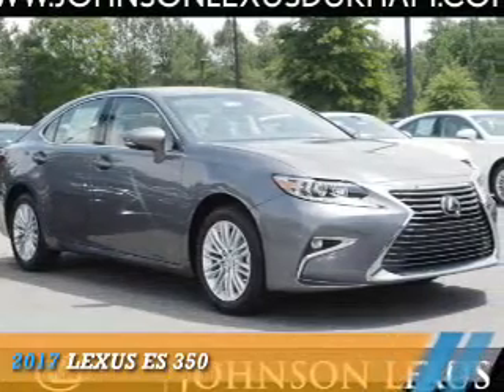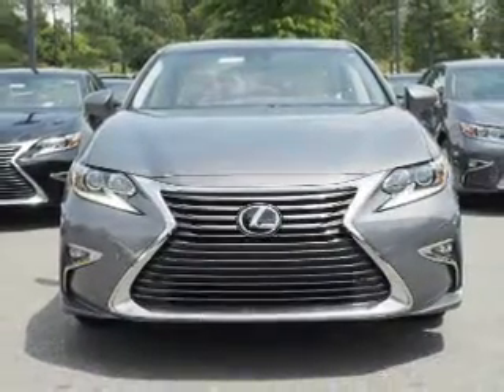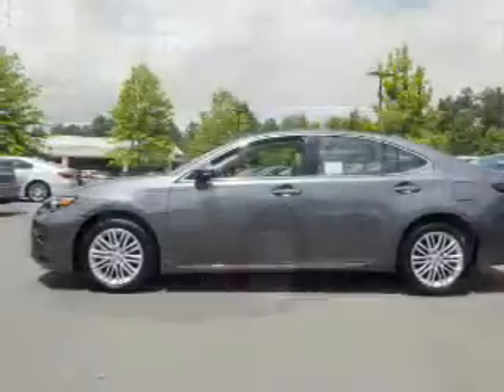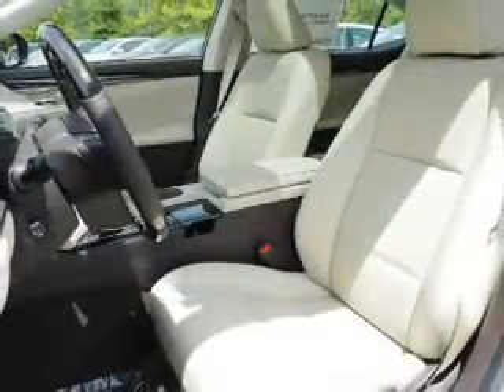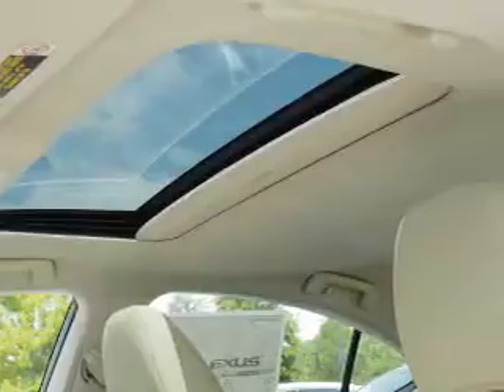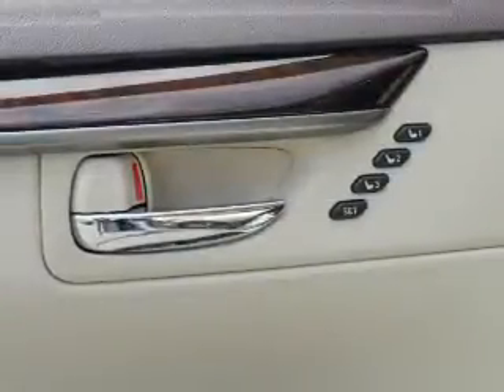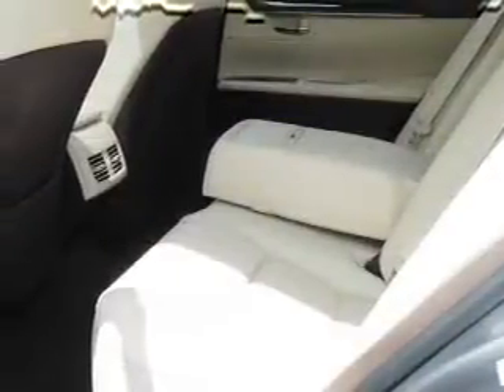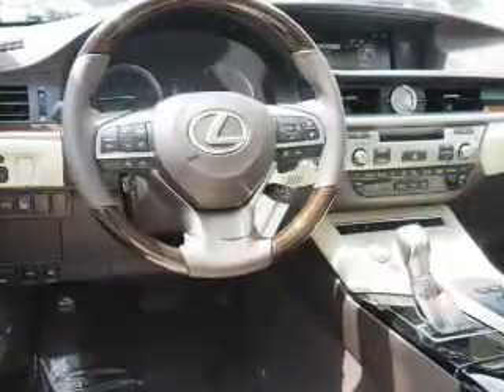2017 Lexus ES 350 for sale in Durham NC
2017 Lexus ES 350 for sale in Durham NC - Stock # D23163
Year: 2017
Make: Lexus
Model: ES 350
Trim:
Engine: 3.5 liter 6 Cylindercylinder
Transmission: 6-Speed Automatic
Color:
Mileage: 5
Address:
VIN:JTHBK1GG6H2257075